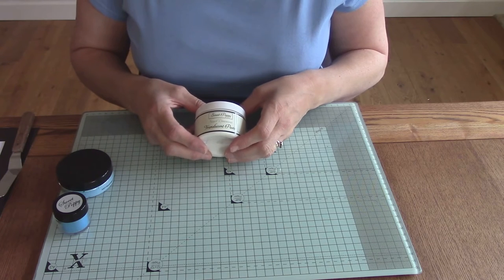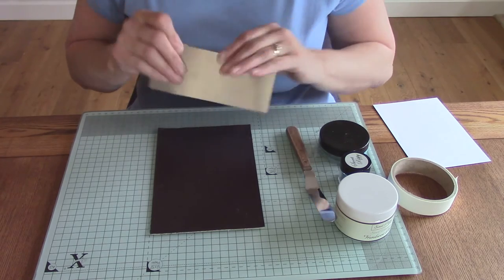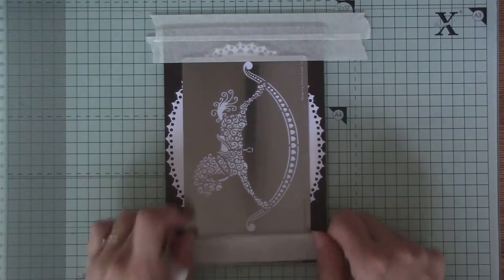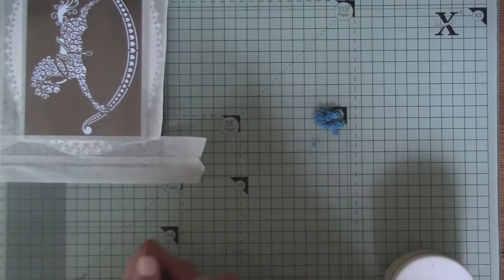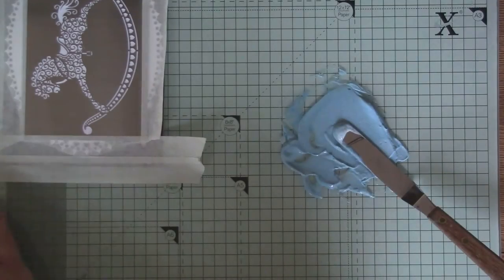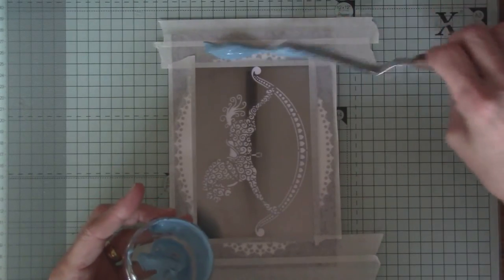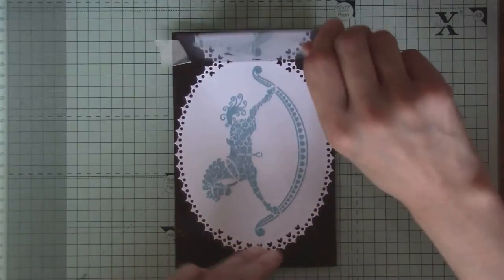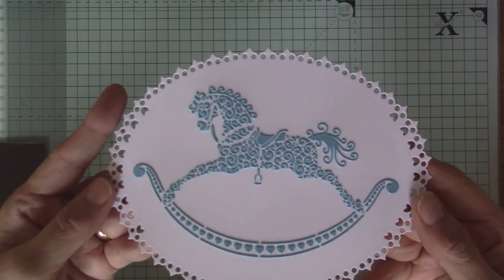How to change Sweet Poppy Stencil dimensional medium with mica powders.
Today we show you how to change the colour of Stencil Dimensional mediums with mica powders to give you new colours for exciting projects such as the Rocking Horse. Remember you can also change colour by adding a little acrylic paint.